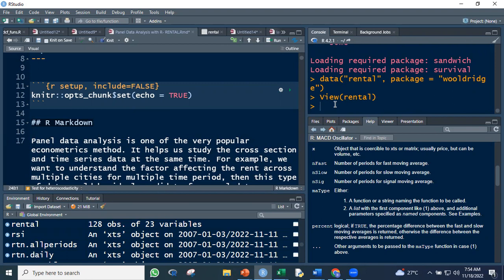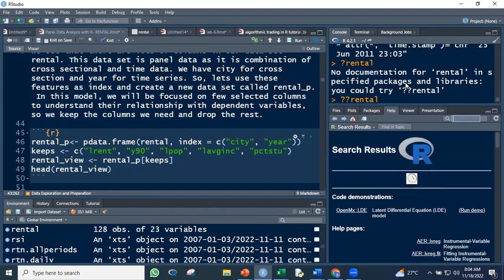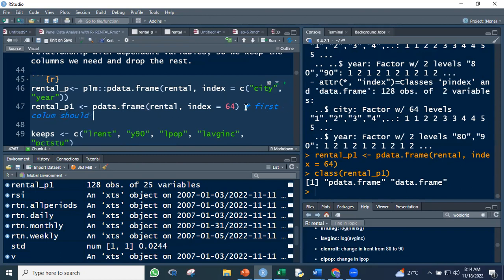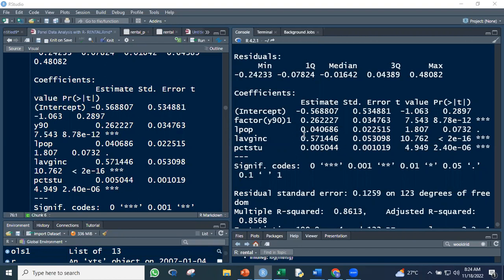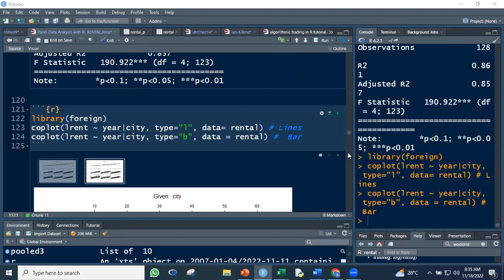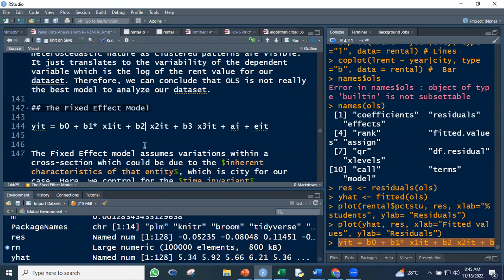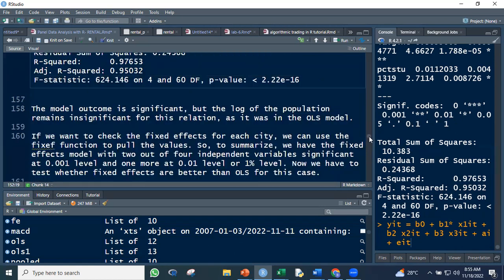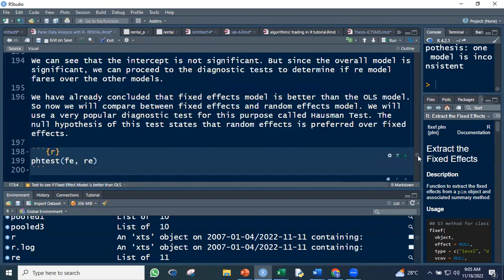FINTSAR K31 Nov 18, 2022 Panel Data Regression3